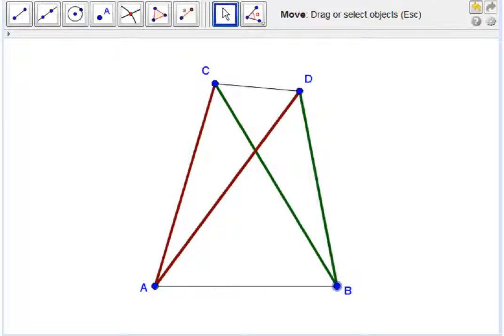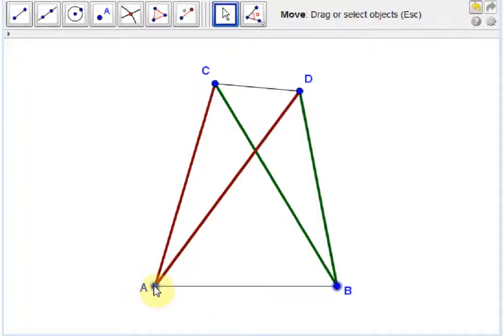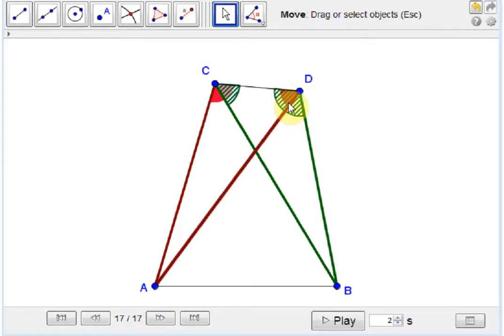Euclid's Proposition 7: Side-Side-Side setup